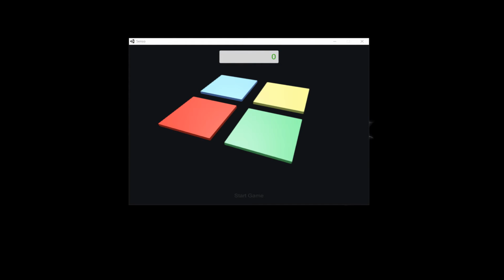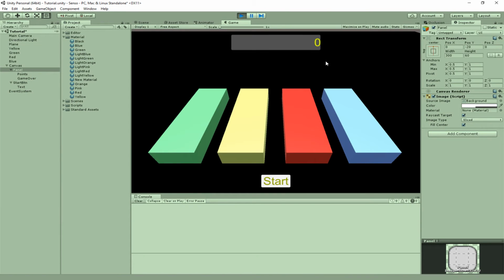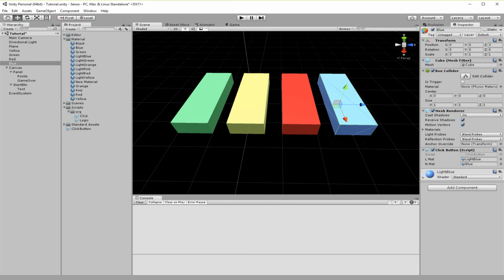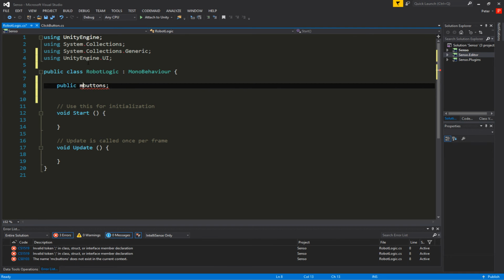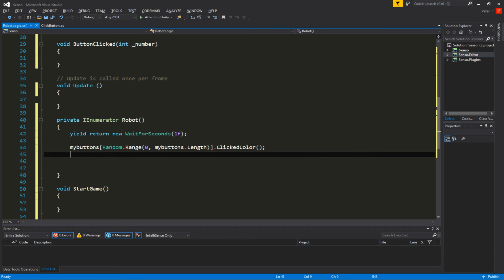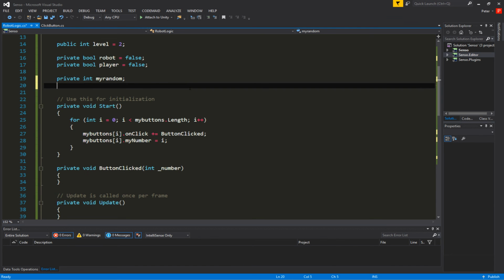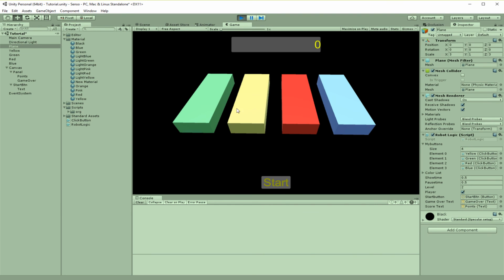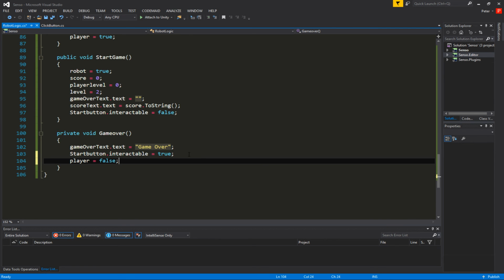Unity 5 Tutorial How to make a Game "Simon"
Today we create the Game Simon from the scratch